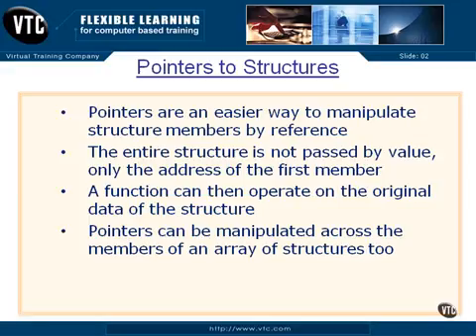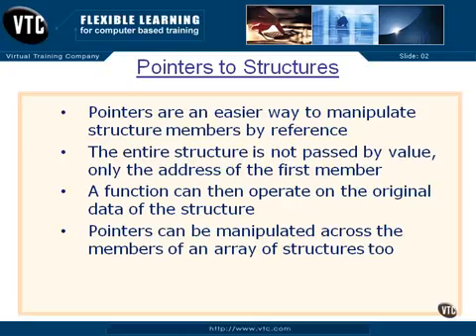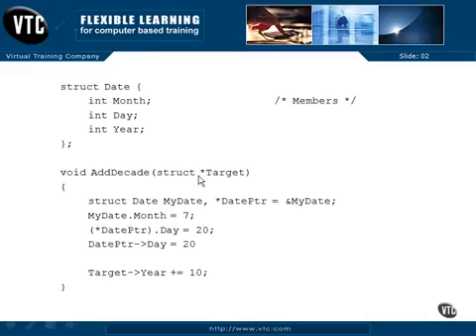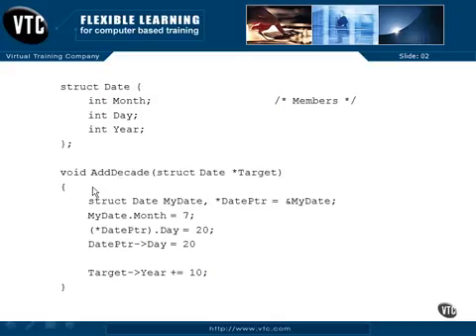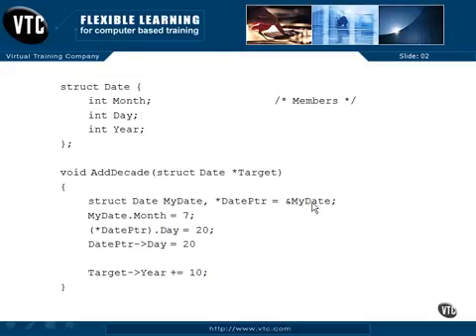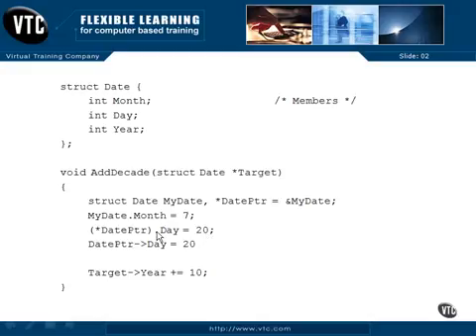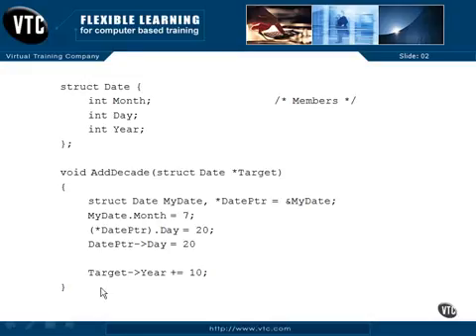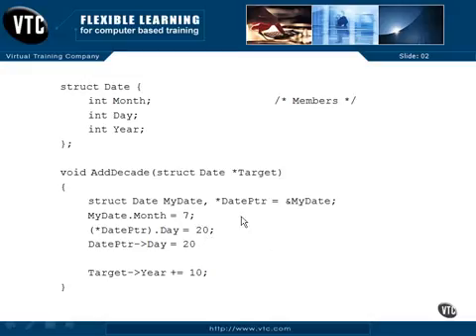Pointers to Structures 06 Chapter 07